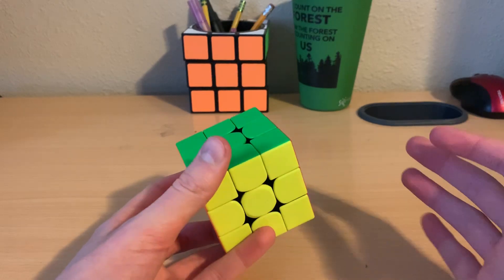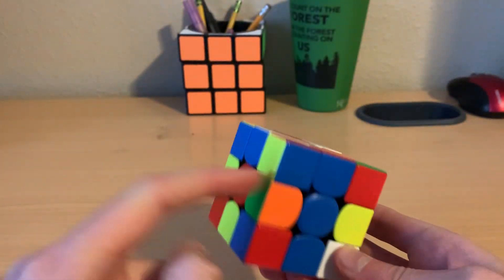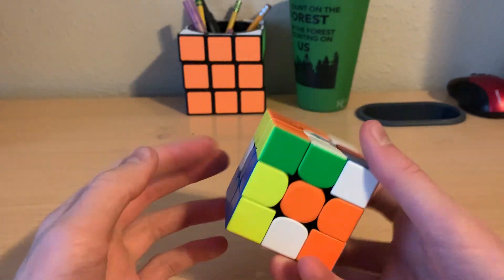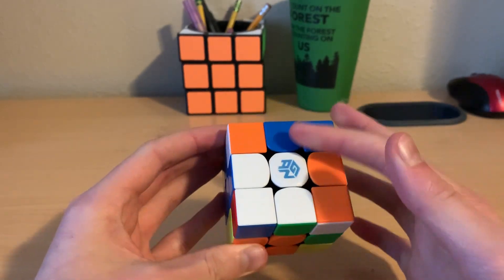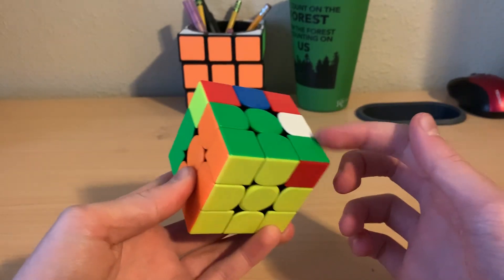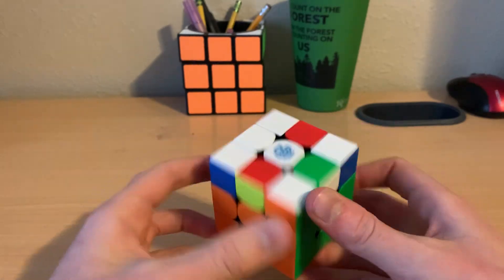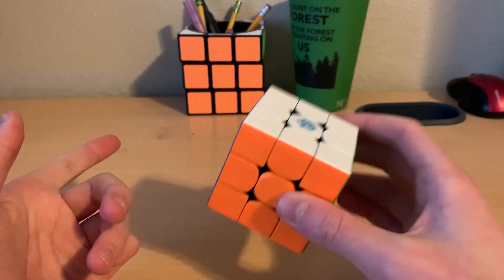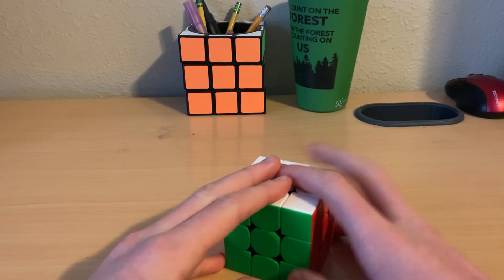9.945 PB Single Reconstruction | (Roux-CFOP Hybrid Method)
33 turns / 9.945 Seconds = 3.31 TPS
SCRAMBLE: U2 D B2 D R D2 B L' U' F L2 B' R2 B U2 F B2 R2 L2
RECONSTRUCTION: (red top, white front)
First Block: L' D2  U L U' L' R2 U M U M2 U2 F'
Second Block: M U' M2 rw' U' rw
EO+Cross: M U' M U' M'
PLL: Literally an A-Perm

yay ;) im finally have a sub-10 single!